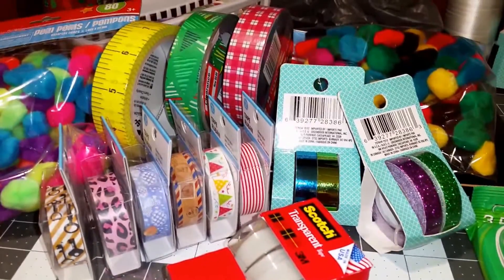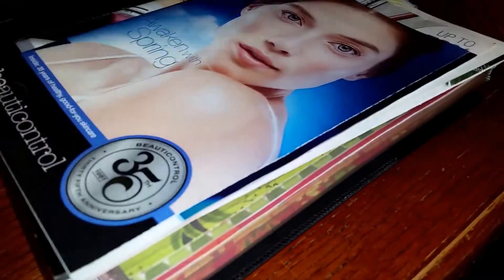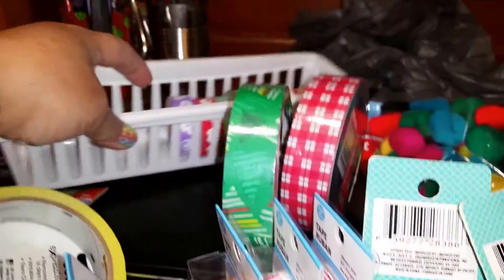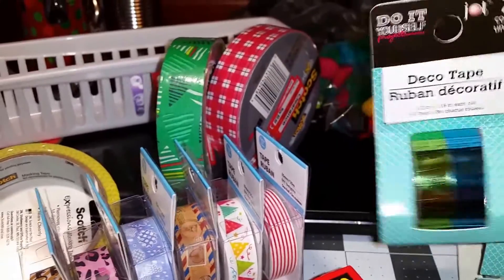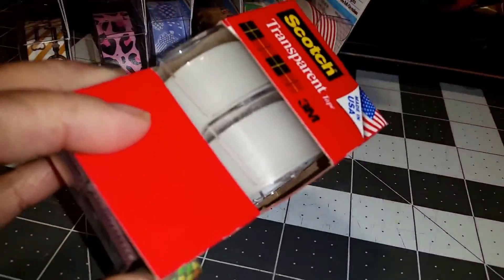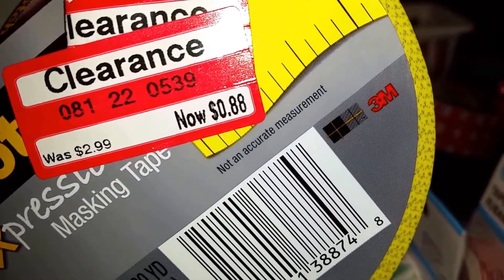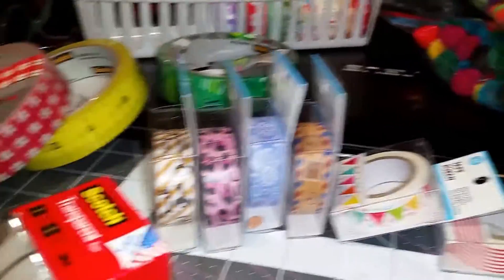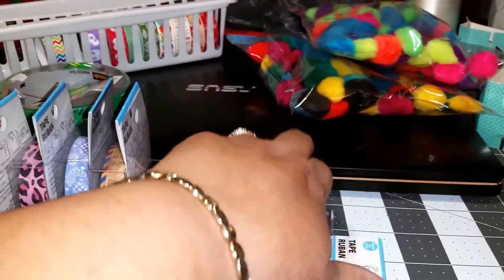MShortyscreations 1st HAUL video Dollar Tree and Target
First ever HAUL video for MSHORTYSCREATIONS  Channel👍

Dollar Tree
Target

Not much and it's my first one. It's not edited or enhanced I still need to learn how to do that. ;)